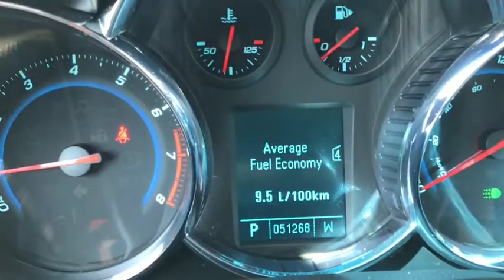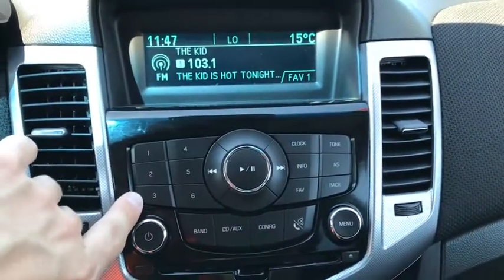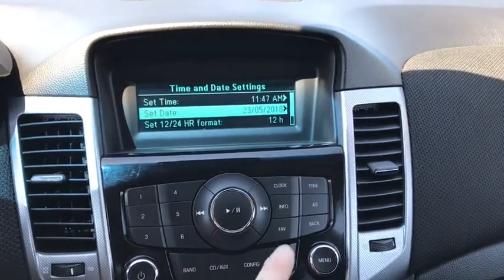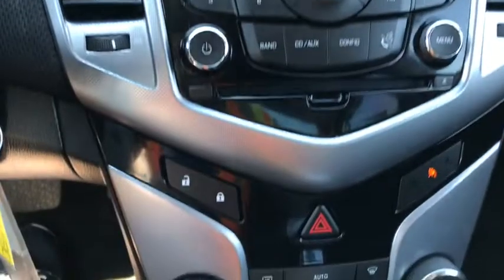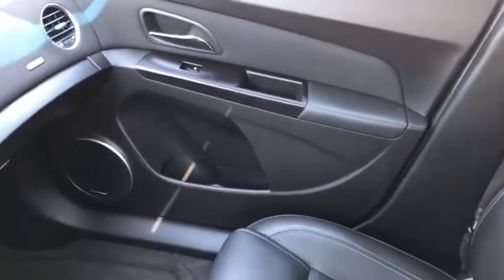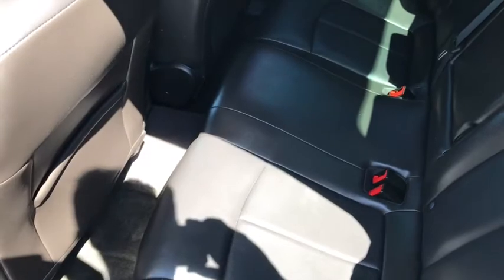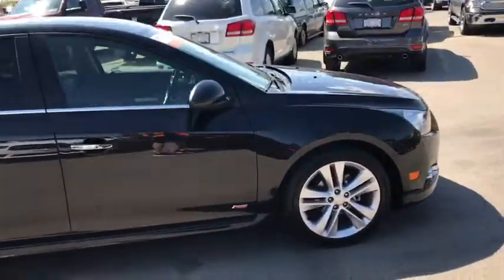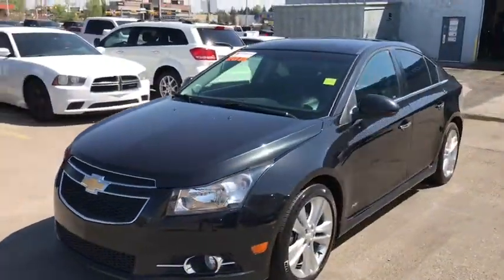2011 CHEVROLET CRUZE LTZ-P9440A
The 2011 Chevrolet Cruze LTZ is a great first car. It is super dependable, and reliable. It has features like AM/FM/XM Radio, A/C, Sunroof, Cruise control, and more. It can seat 5 comfortably, and has a spacious trunk for all of your cargo. Come on down to Tower today to take a look at this awesome 2011 Chevrolet Cruze LTZ in person!

10901 Macleod Trail, Calgary, AB T2J 4L3